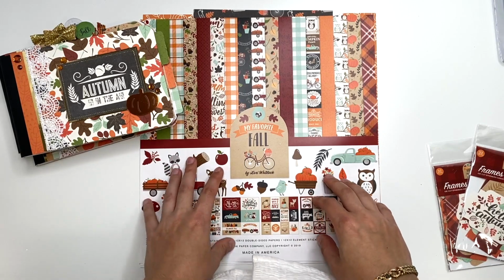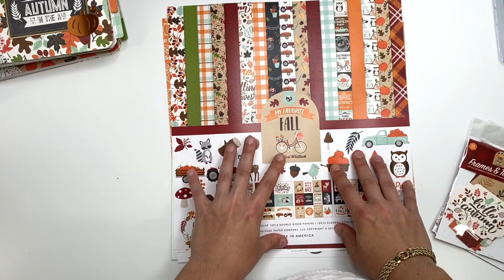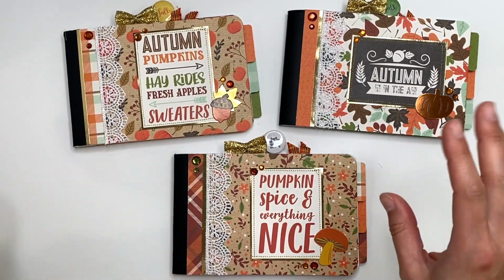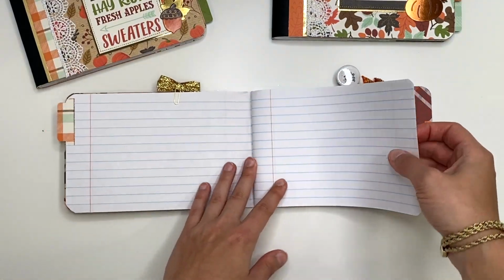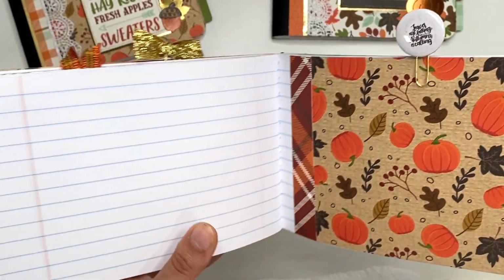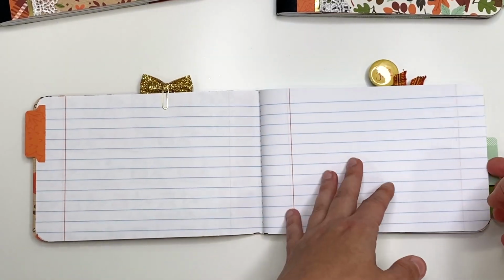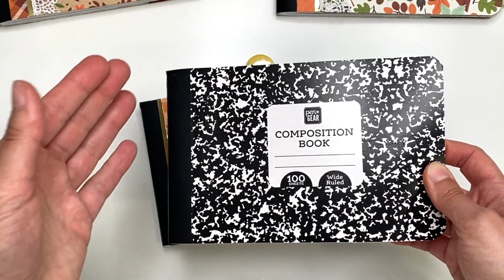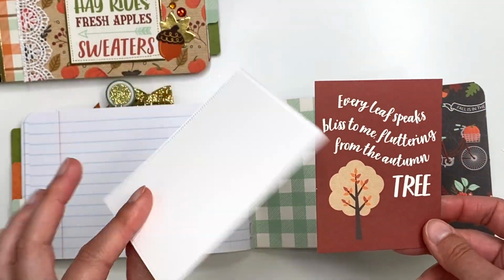Fall Gratitude Journals Project Share using My Favorite Fall Collection Kit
In todays video I am sharing with you some fall gratitude journals I created using the My Favorite Fall collection kit by Echo Park Paper. These turned out really cute and i'm very happy with them. Fall is one of my favorite seasons so this was a lot of fun to craft! Hope you like them too!

☆ Half Size Composition Notebooks
☆ Lace Trim
☆ Glitter ribbon for bows

♥ GOT MAIL? Send it to:
KarolinasKrafts
USA